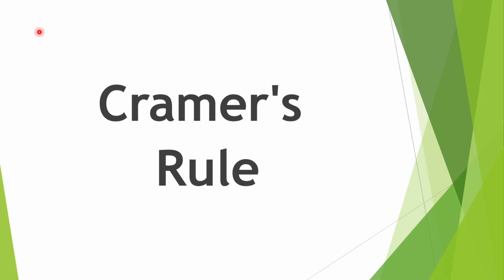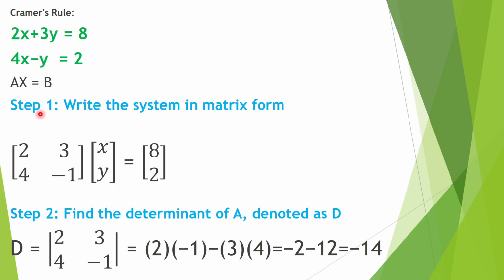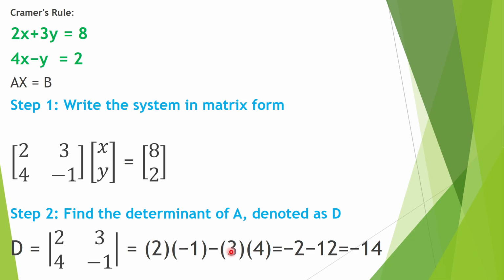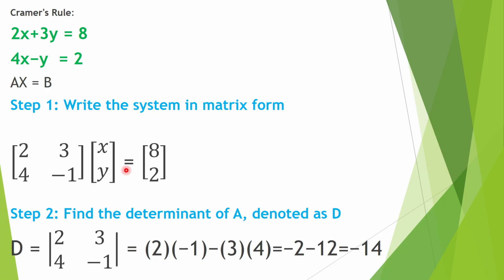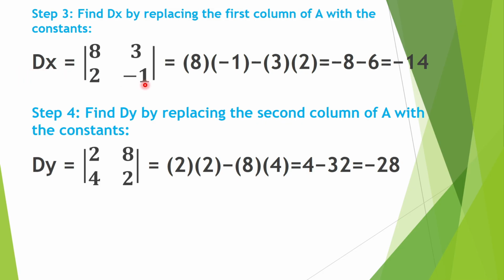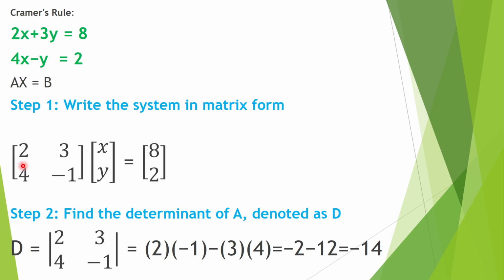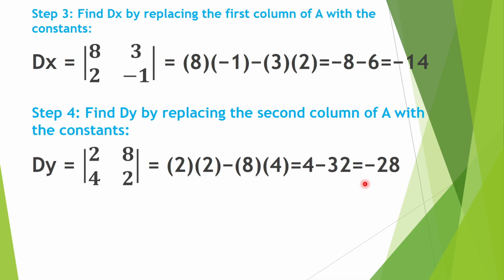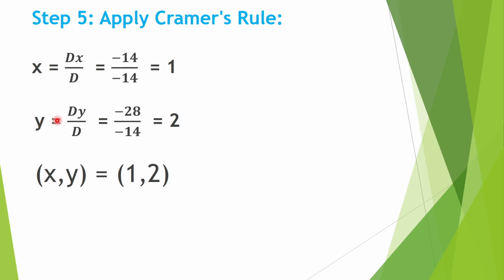[Cramer's Rule] | Learn [Mathematics] Easily | Science Studio321